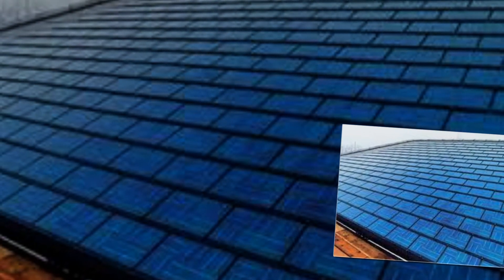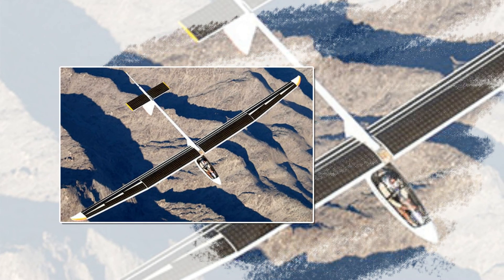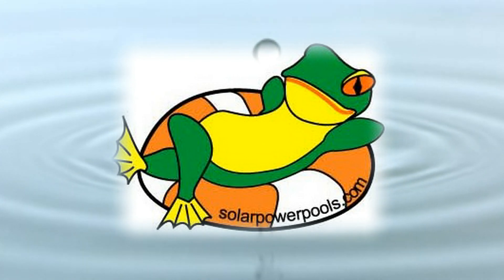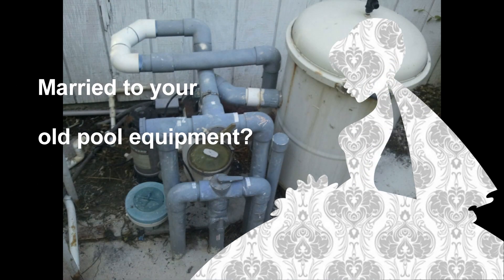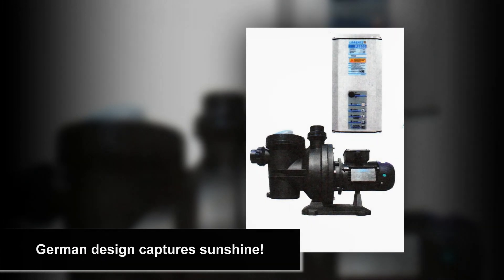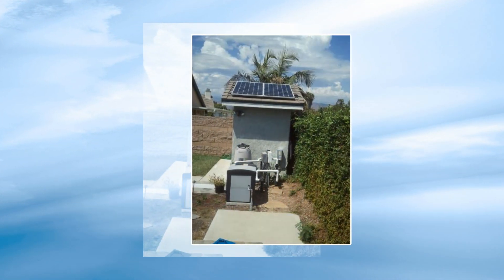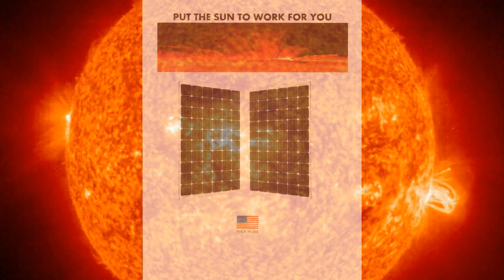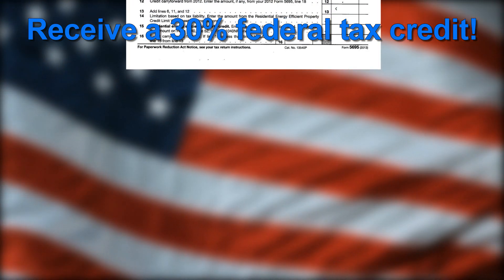Solar Power Pool Pumps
If you want to eliminate the highest user of electricity on your bill, this is the way to do it. A solar powered pool pump will cut your bill by at least $100 per month.